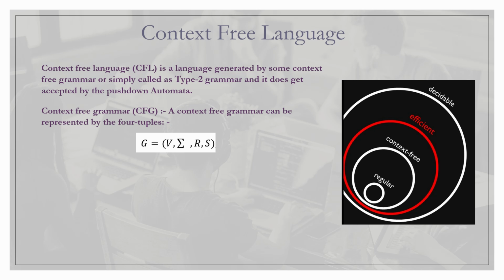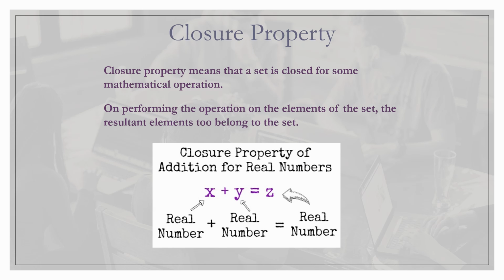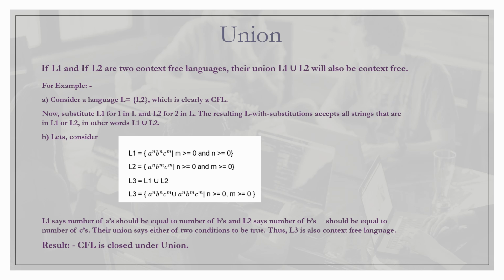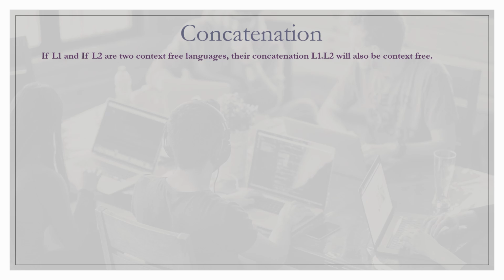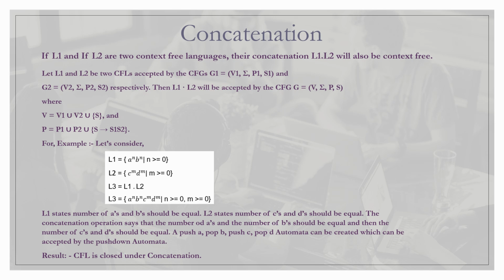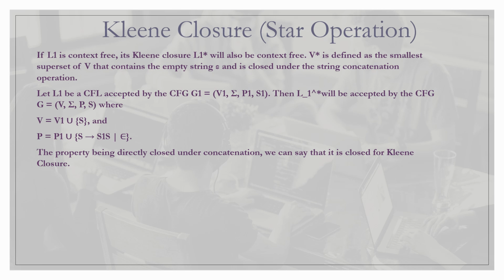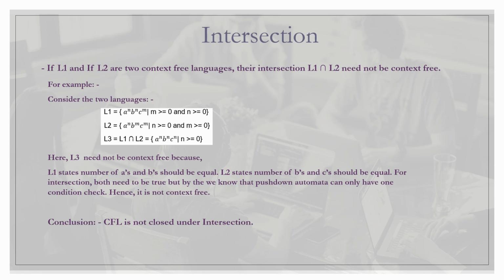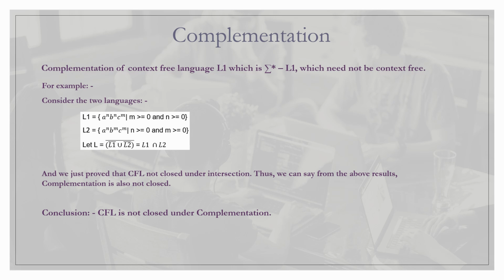CFL and its Closure properties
Context free language (CFL), a brief introduction and the closure properties with examples.